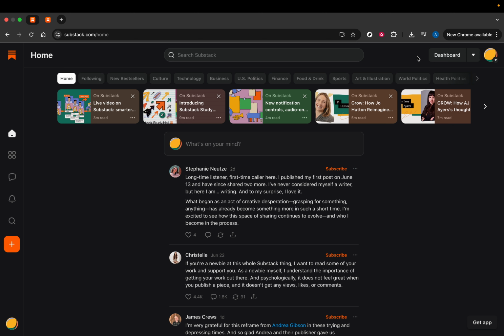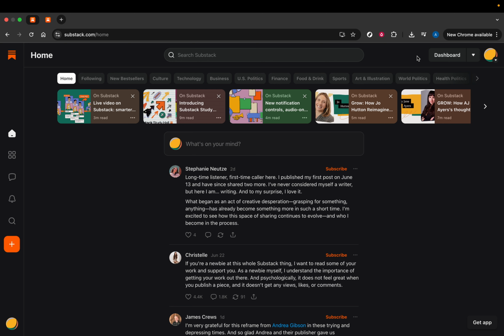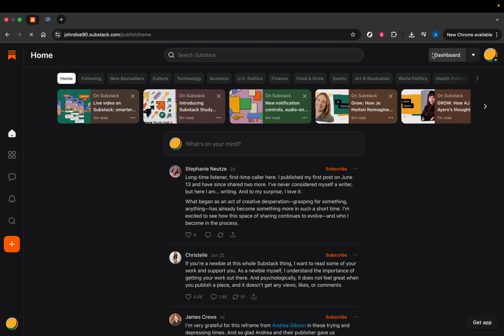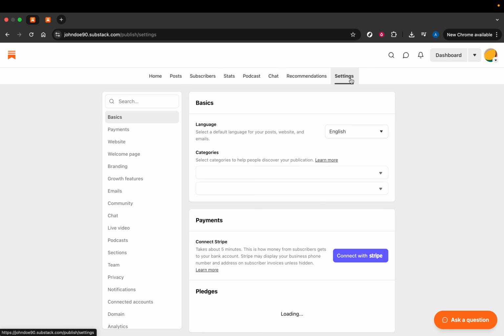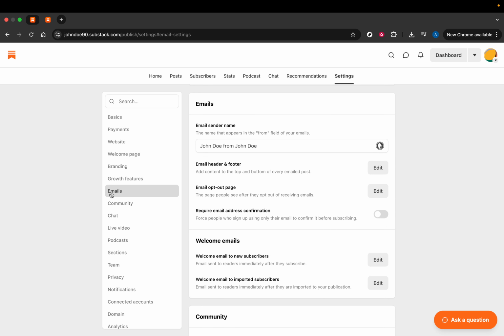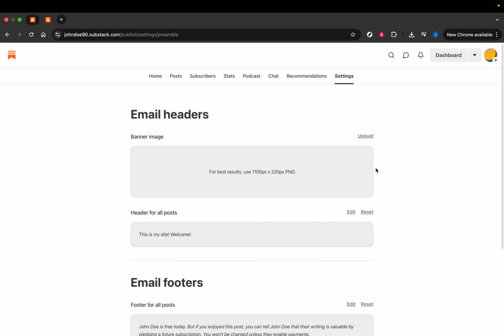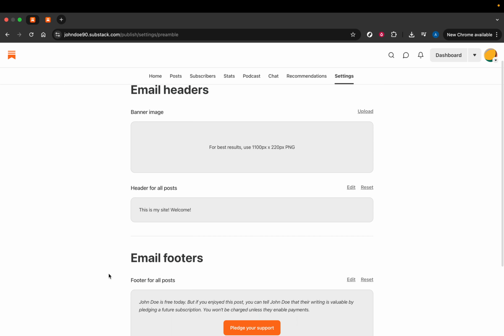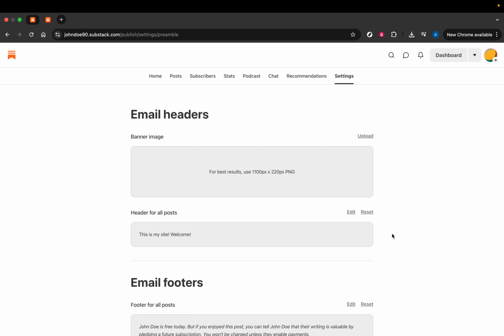how to use banners, headers, and footers on substack [2025 Easy Guide]